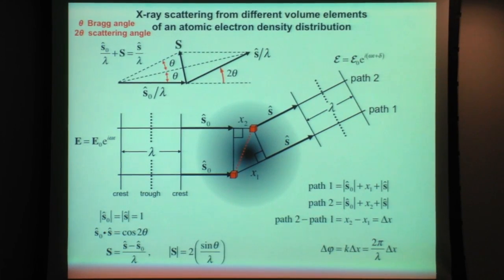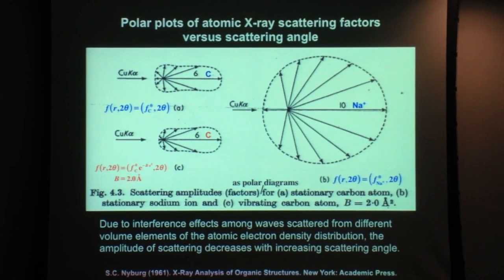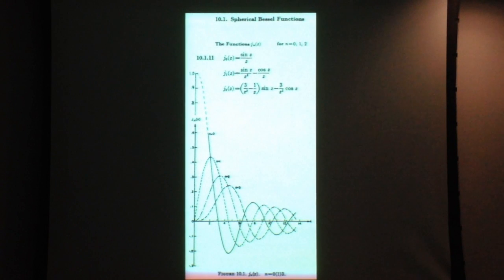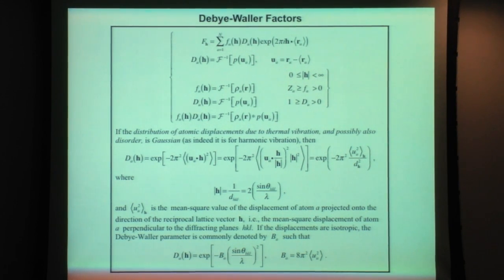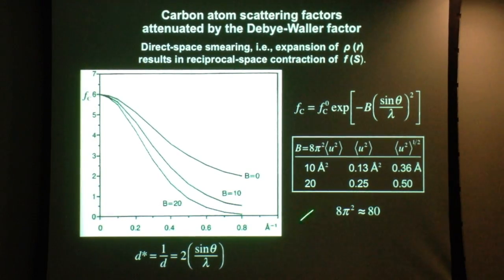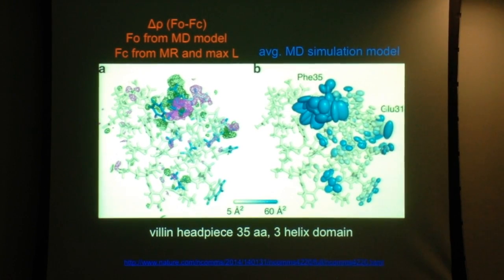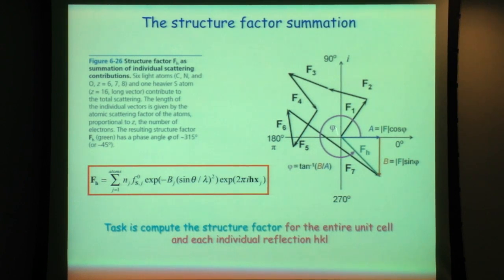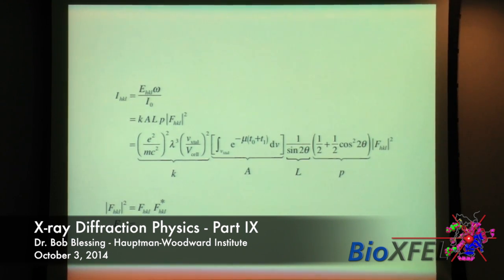X-ray Diffraction Physics Part IX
Dr. Bob Blessing - Hauptman-Woodward Institute - October 1, 2014